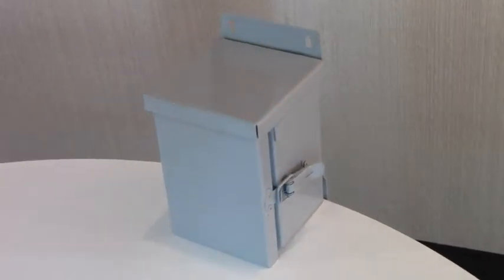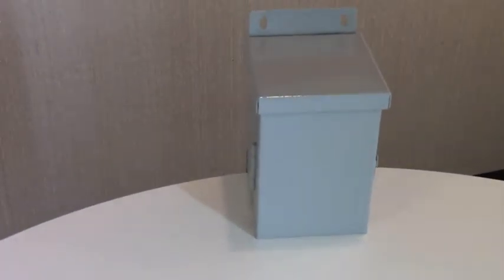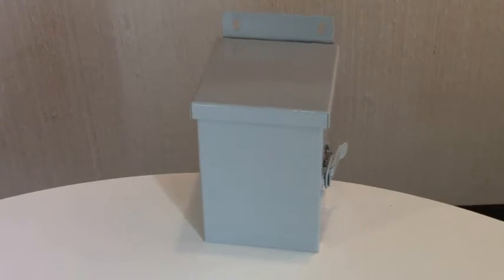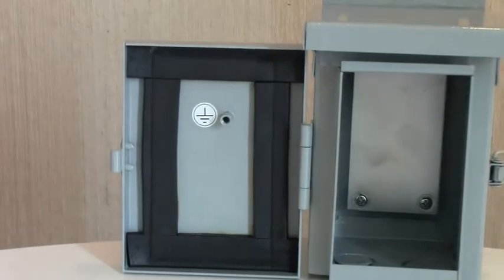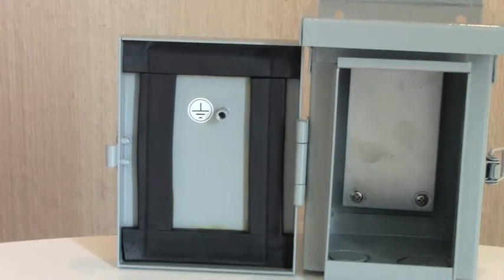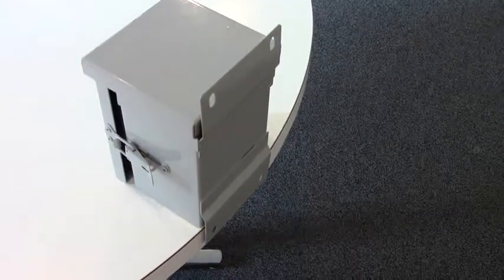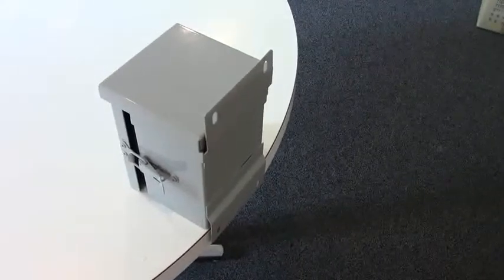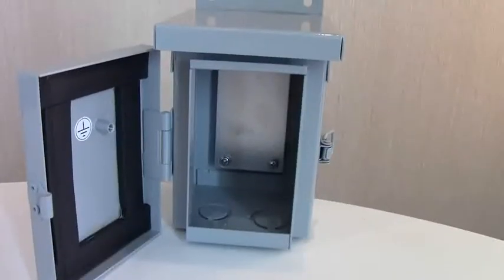Low-Cost NEMA 3R Box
Bud Industries demonstrates the latest addition to the NEMA enclosure line, the low-cost NEMA 3R box. This NEMA 3R box is made from galvanized steel that protects against rain, sleet, snow, dripping water, and other common outdoor elements. This weather-resistant box is also highly durable yet easy to remove. Learn more about the NEMA 3R box today